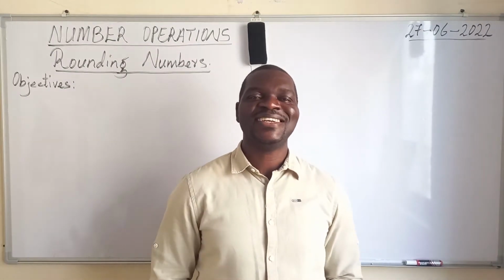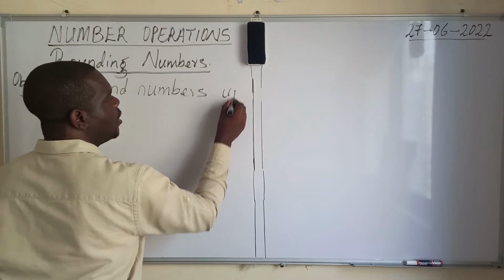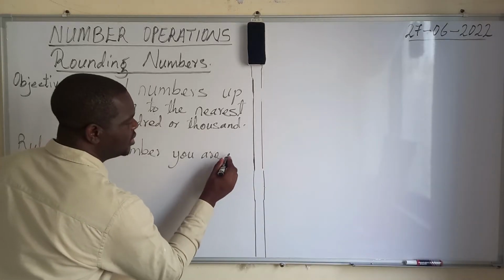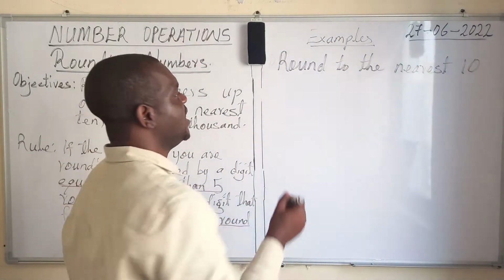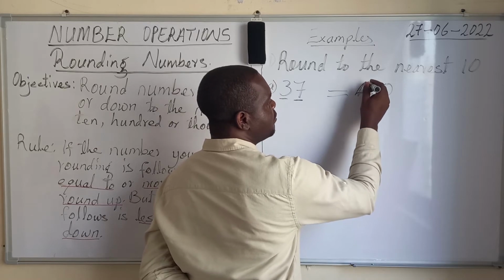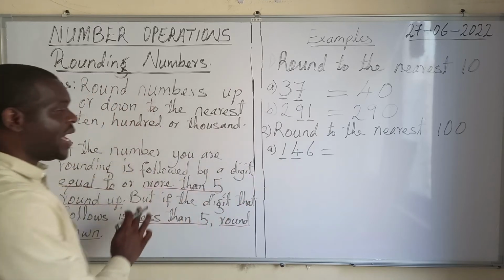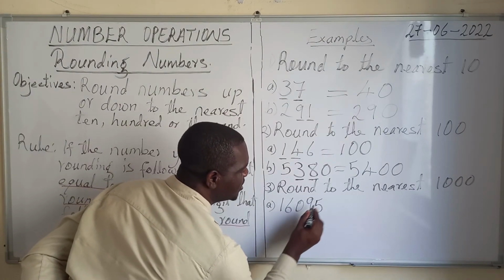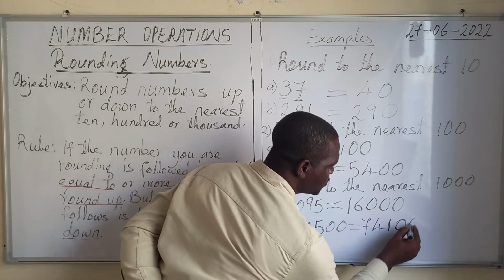NUMBER OPERATIONS: Rounding Numbers - 002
Topic: NUMBER OPERATIONS
Lesson: Rounding Numbers
Lesson Objectives: By the end of the lesson, learners should be able;
- Identify when to round up or round down.
- Round numbers to the nearest 10.
- Round numbers to the nearest 100.
- Round numbers to the nearest 1000.